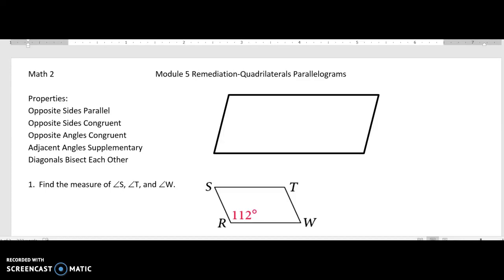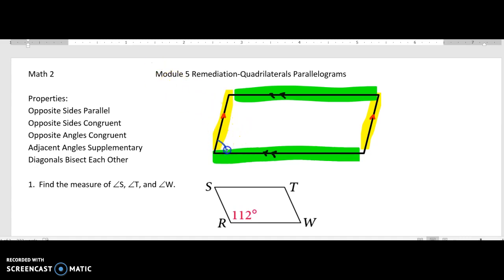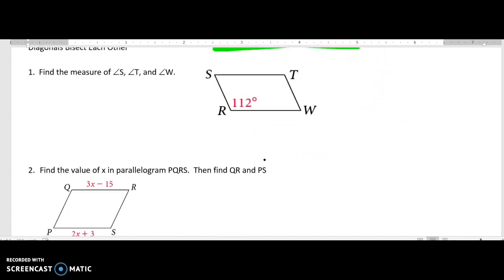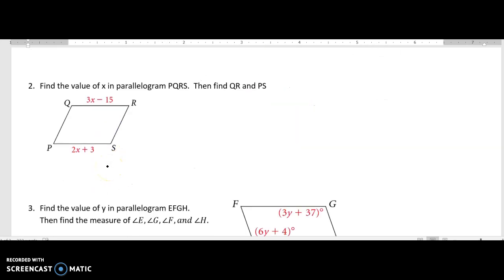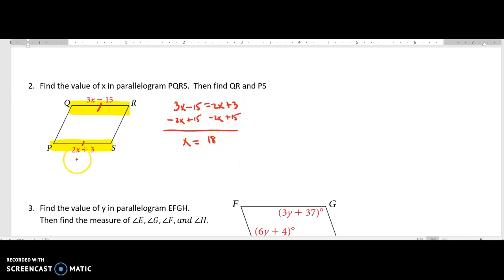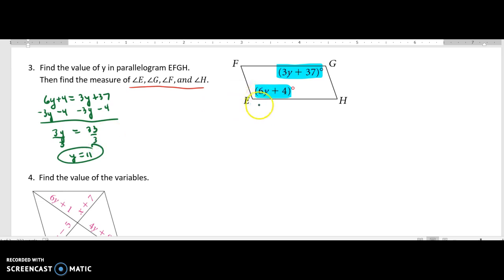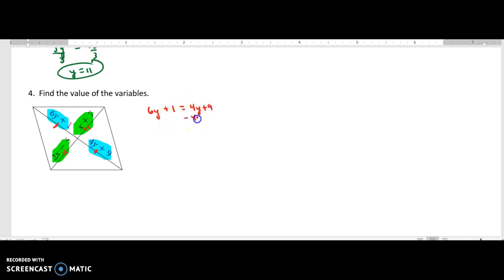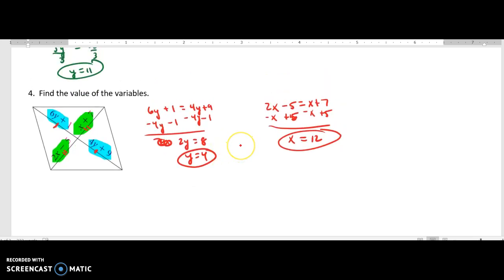Module 5 Remediation-Parallelograms